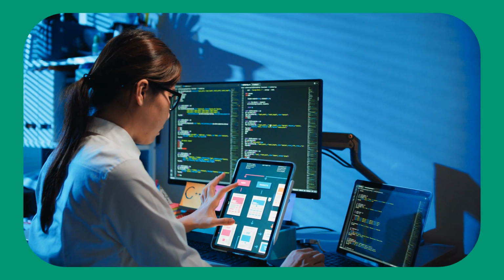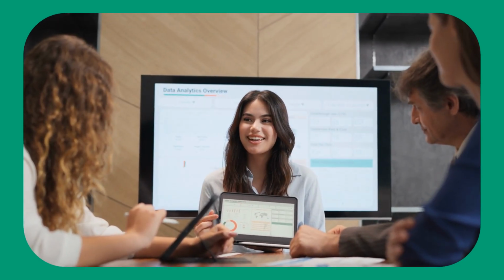How to Install Power BI Desktop (2026) + Beginner Interface Tour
Download and install Microsoft Power BI Desktop, then learn the essential parts of the interface in this beginner walkthrough. The video takes you from installation to the workspace you will use for data preparation, modelling and dashboard design.

In this Power BI Desktop guide:
✓ Find and install Power BI Desktop
✓ Open the application for the first time
✓ Understand Report, Data and Model views
✓ Locate the main panels, ribbon and canvas
✓ Know the next steps for your first report

Ideal for complete beginners starting a Power BI course or preparing to build their first dashboard.